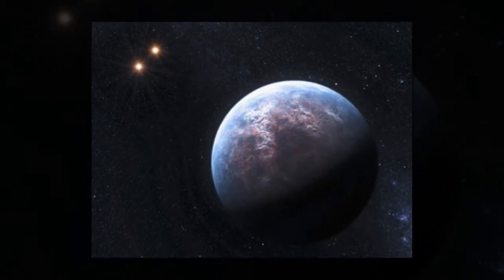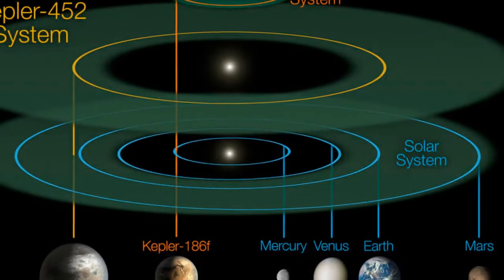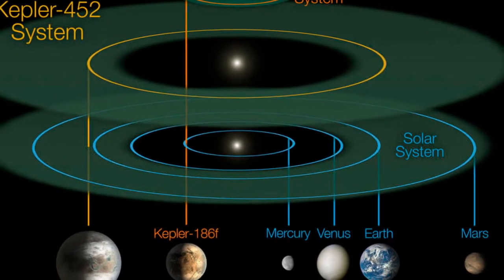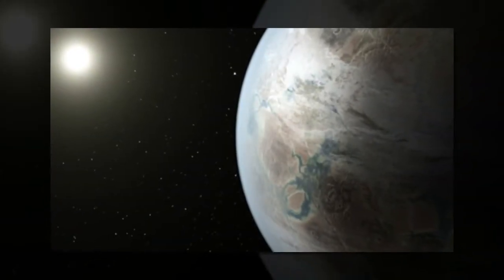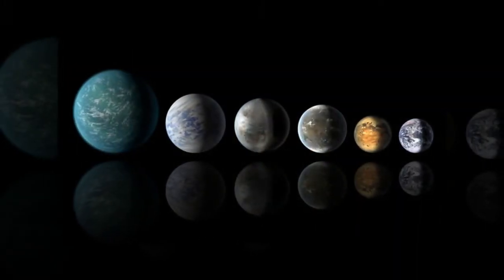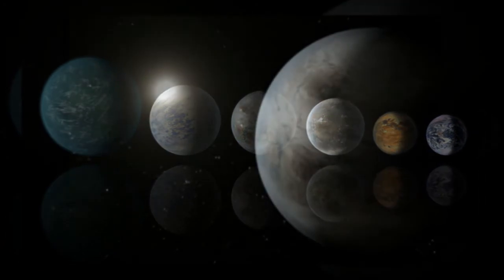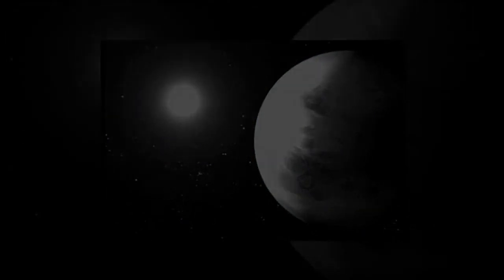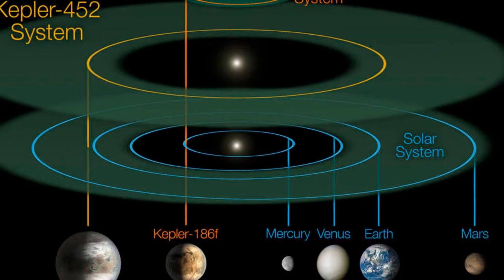Kepler 452b, Earth's 'cousin,' in more detail The Kepler Earth like exoplanet family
NASA has spotted a distant planet that's as close as it comes (so far) to the one we call home. Here's a look at how it compares with other recently discovered planets -- and with our rock.

Kepler-452b, announced Thursday, is the first near-Earth-size planet in the habitable zone of a star very similar to the sun. It's also known as an exoplanet, which is a planet that orbits a star that isn't our sun.

Here, the history of Kepler's search as told by some of the planets it's found.